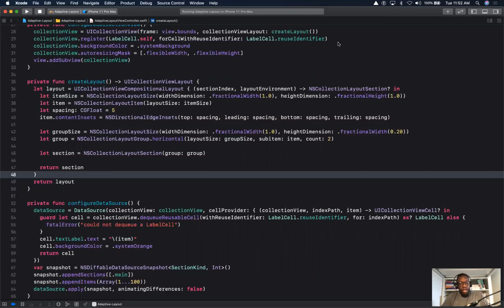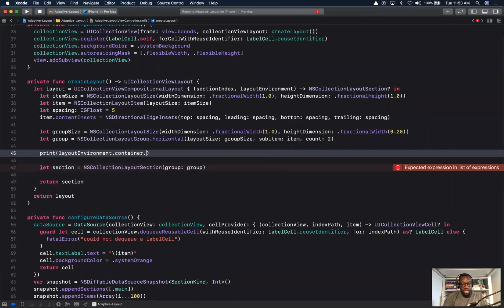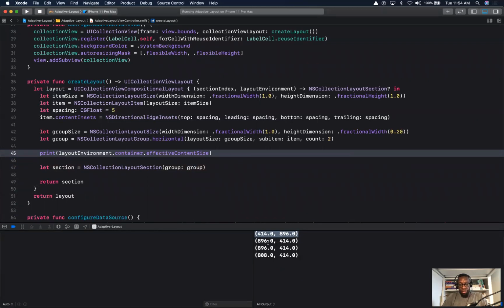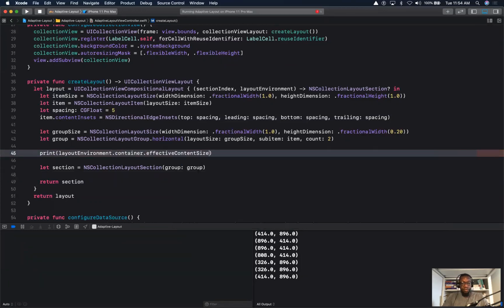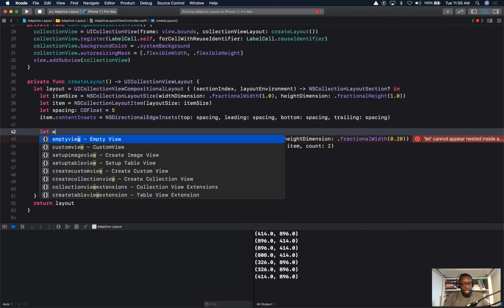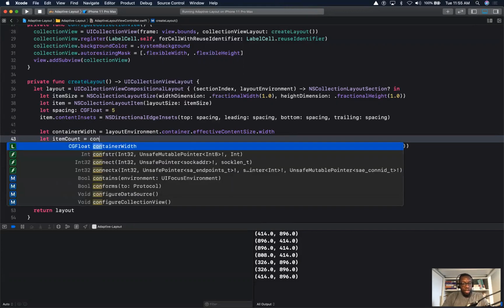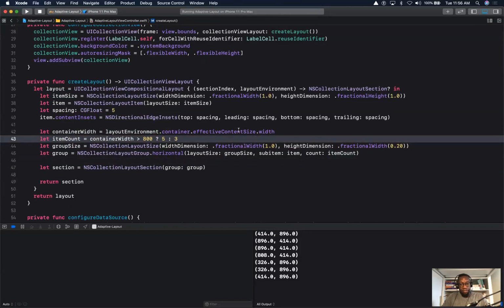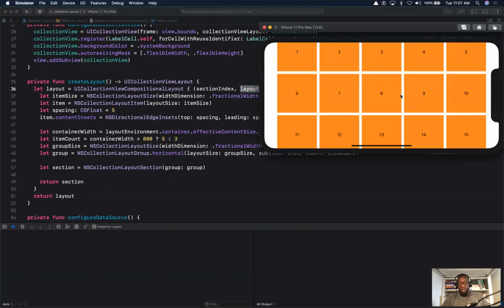Compositional Layout - Using Layout Environment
In this video, we see how to make use of the layoutEnvironment argument in the section provider for composition layout to return an item count based on the width of the orientation of the device.